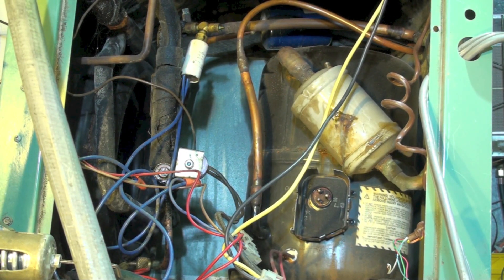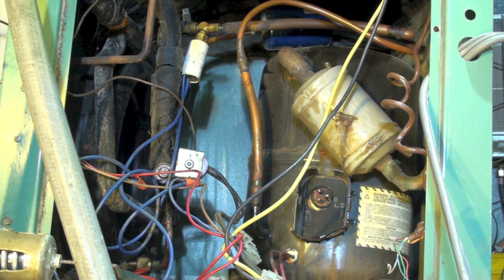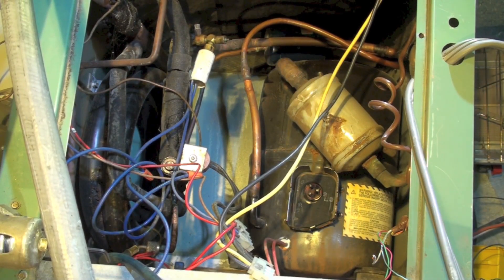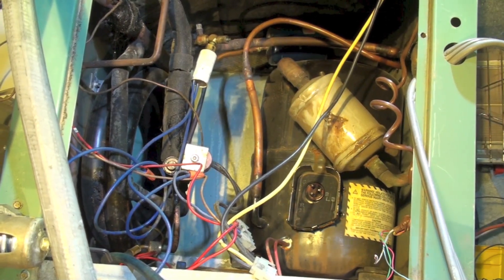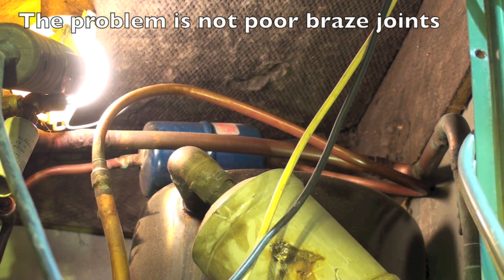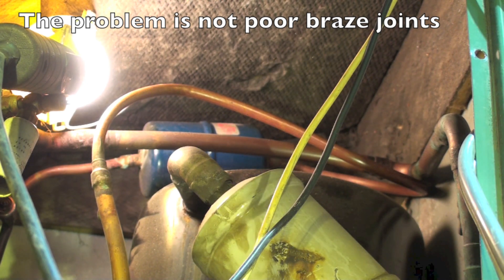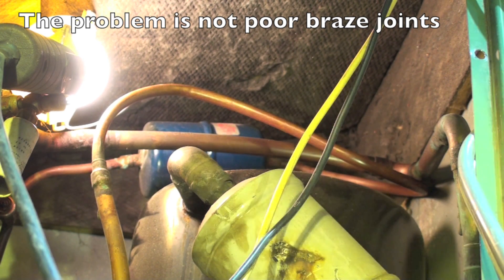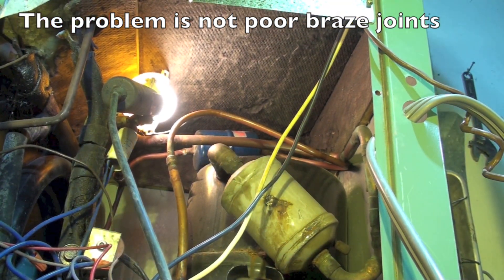Whats wrong with the piping on this heat pump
This one asks if you can find the problem with the piping on this air conditioner.  This video is part of the heating and cooling series of training videos made to accompany my websites to pass on what I have learned in many years of service and repair. If you have suggestions or comments they are welcome.